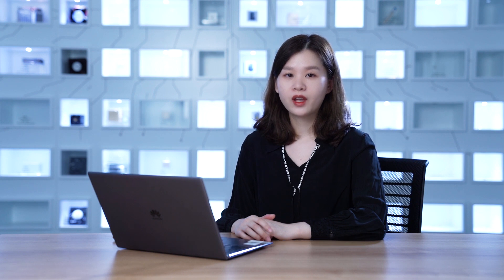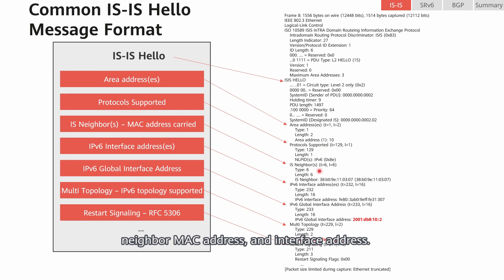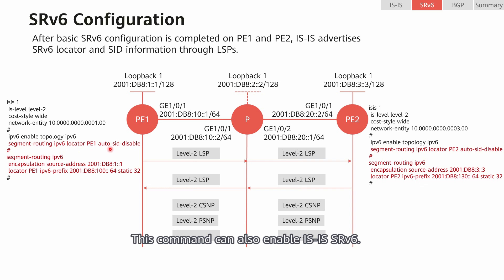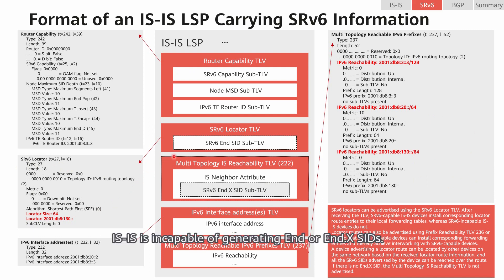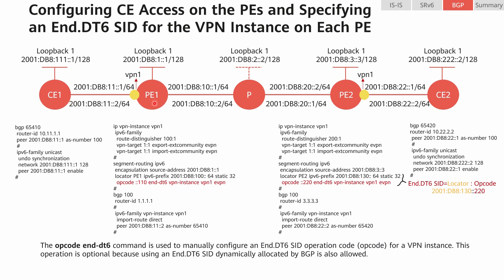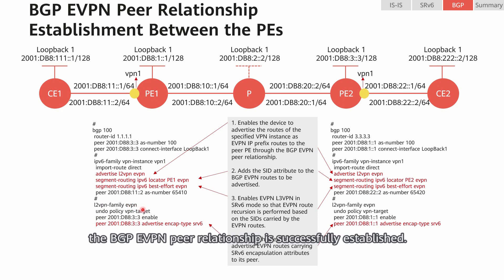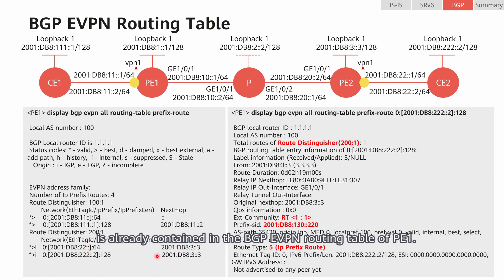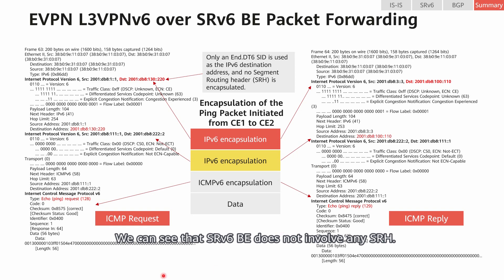How to Configure EVPN L3VPNv6 over SRv6 BE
This video provides a deep dive into the configuration process in the EVPN L3VPNv6 over SRv6 TE Policy scenario, introduces packet exchanges and protocol extensions, and demonstrates the detailed configuration verification process.